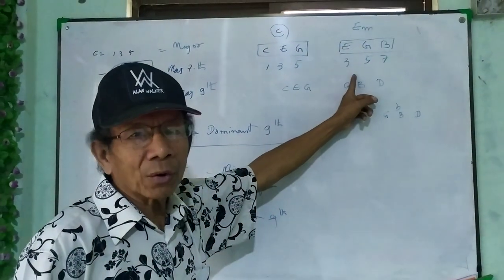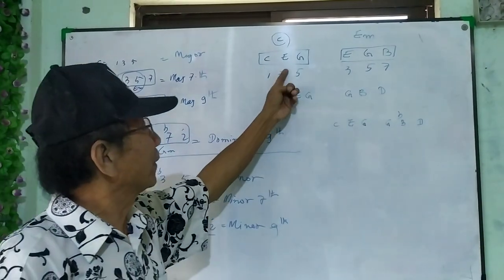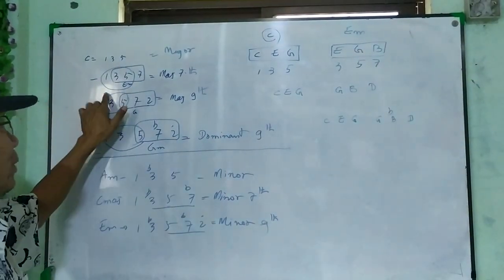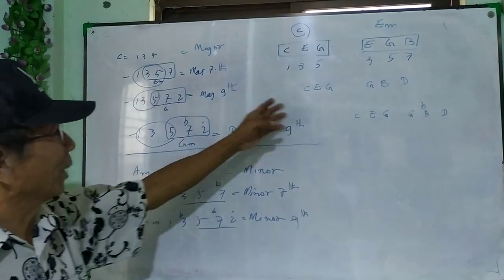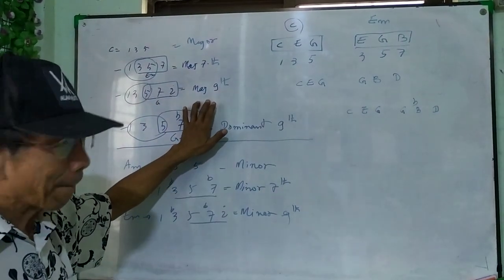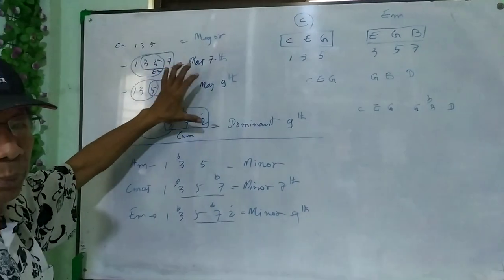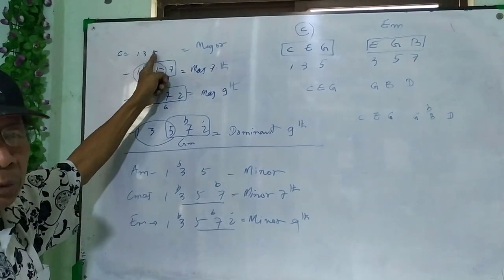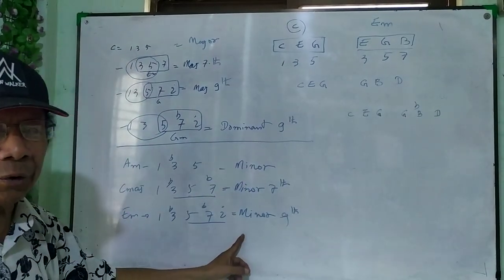chord theory( part 1) major 7, major 9